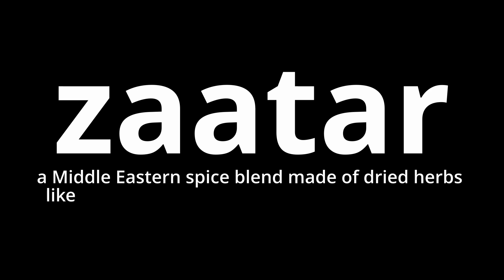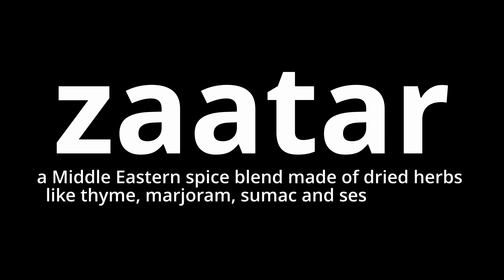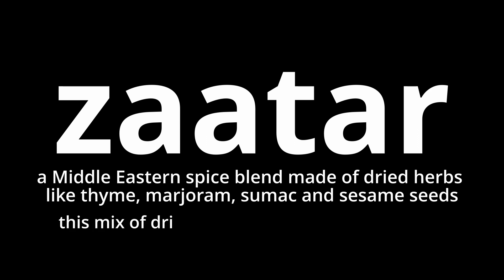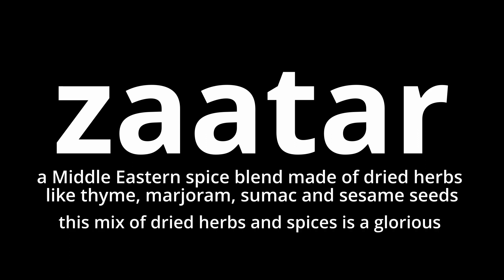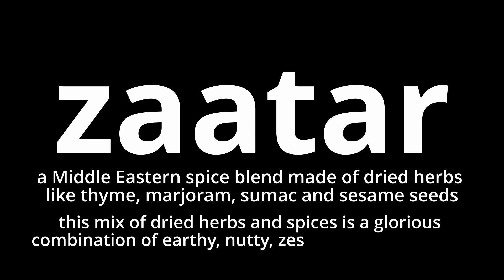Video Word Of The Day - Zaatar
What does zaatar mean?

Our goal is to help you improve your vocabulary by learning a new word each day in a video.

Studies show that most of us are visual learners so seeing and hearing the word and definition written out can help us retain the new information at a faster pace.

An example sentence for each word will be included along with the definition.

We encourage you to join along and come up with your own sentence for each word and post it in the comments. Using the word throughout the day can help instill the word and progress your vocabulary to a new level.